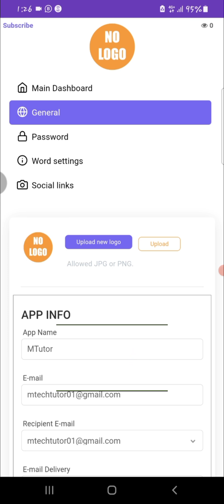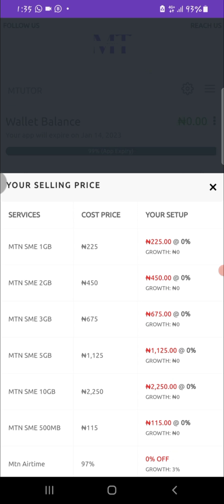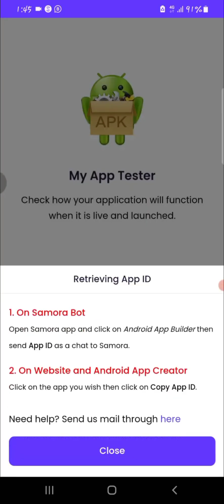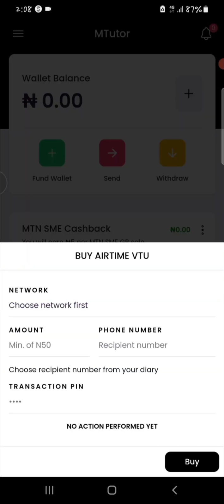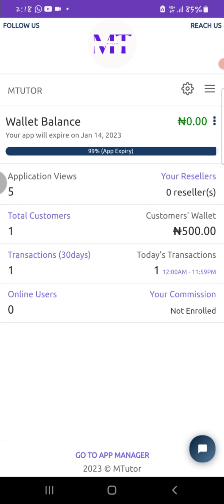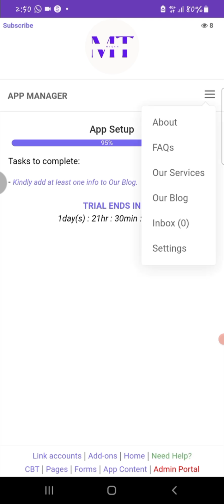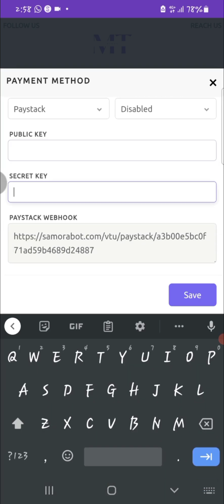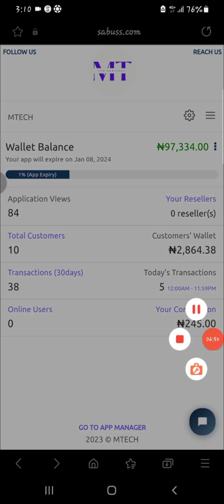HOW TO CREATE A VTU APP WITHOUT CODING FOR FREE (with your smartphone). Part Two(02)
In this tutorial, I'll guide you step-by-step on how to create your very own VTU (Virtual Top-Up) app using just your smartphone. No coding skills required! With the increasing need for convenient mobile top-up solutions, having your own VTU app can be a game-changer. Whether you're an entrepreneur looking to start a small business or just want to streamline your personal mobile top-up process, this tutorial is for you. Watch till the end for bonus tips and tricks!